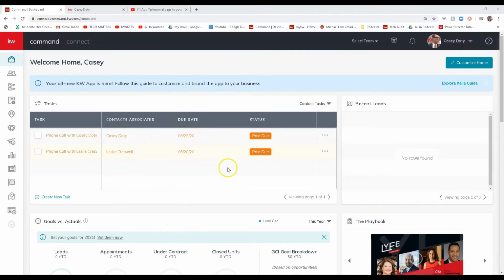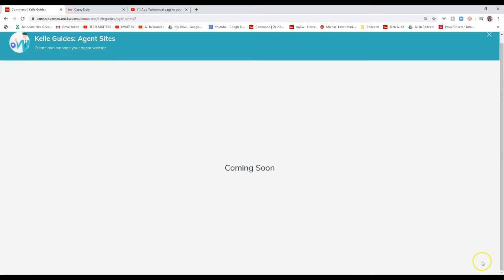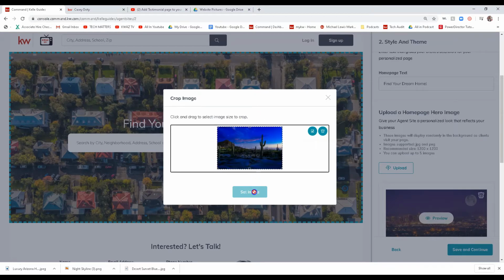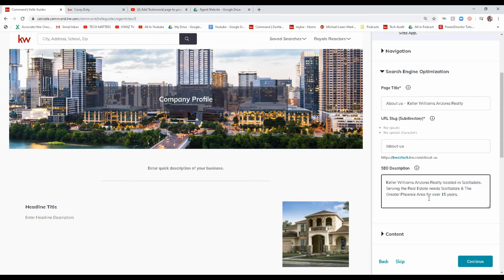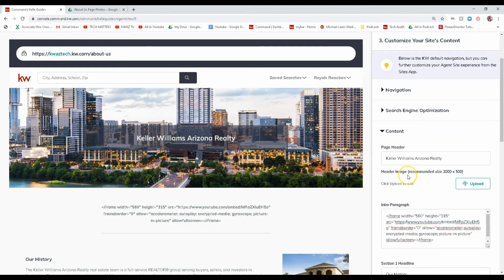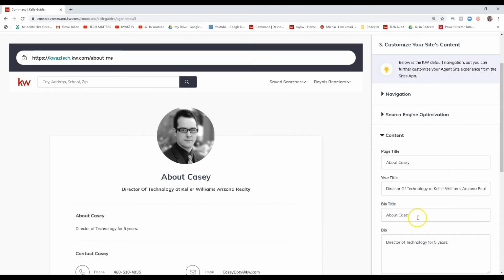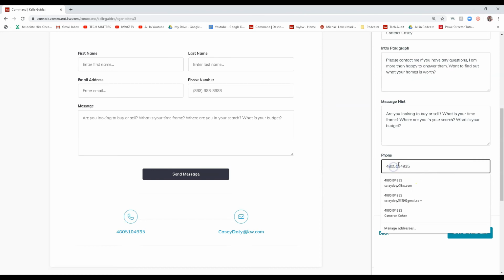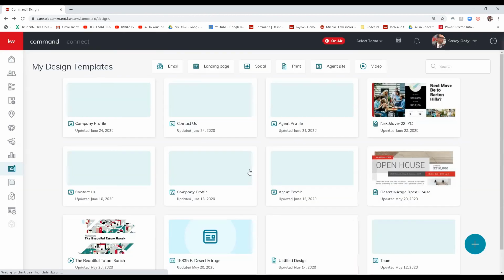Agent Website Creation in Command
This video will take you through the Step By Step process of Agent Website Creation in Command.  The following video in this playlist will show you how to edit the website after it has been created.

(This has video showing you how to ad additional website pages.)

Video & Sound Design by Casey Doty

For other a full library of Command Training Videos

Are you a Realtor that wants to save money on your Real Estate Technology?
I would be more than happy to meet with you.
Casey Doty | Director of Technology
Keller Williams Arizona Realty